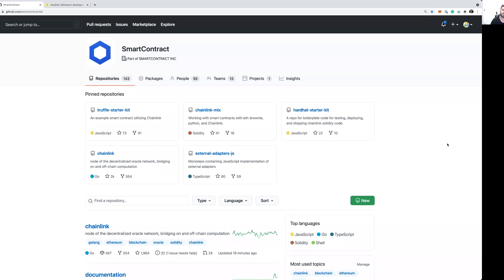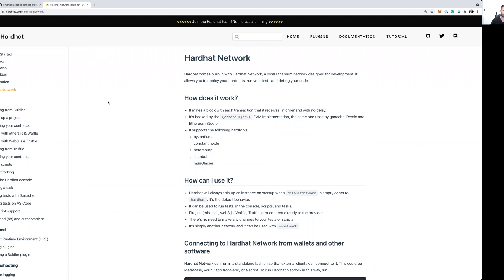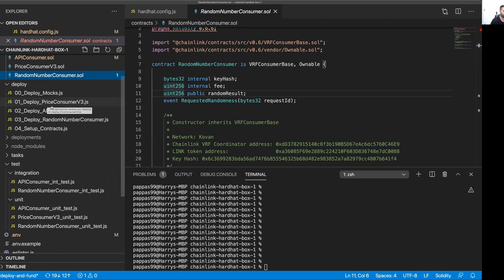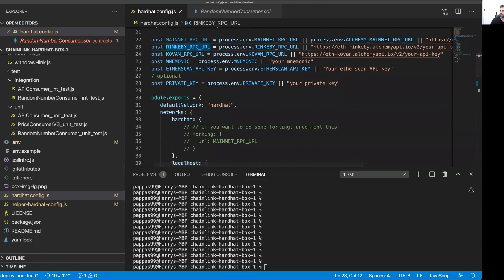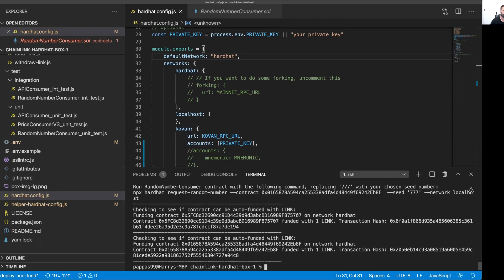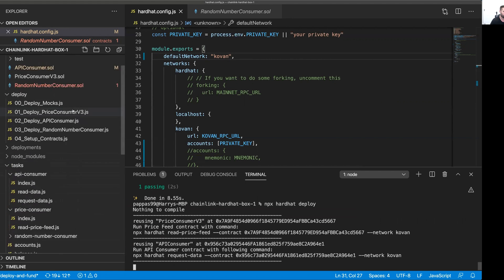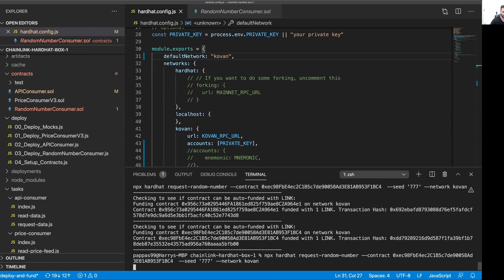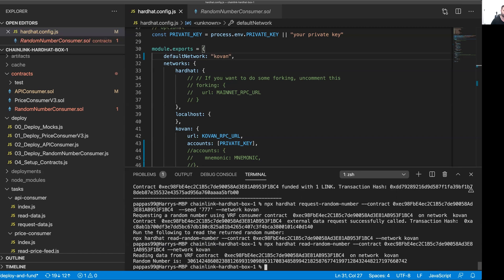Hardhat Starter Kit Demo | Chainlink Engineering Tutorial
Chainlink is the most widely used oracle network for powering hybrid smart contracts, enabling any blockchain to securely access off-chain data & computations.

or join the technical discussion on Discord